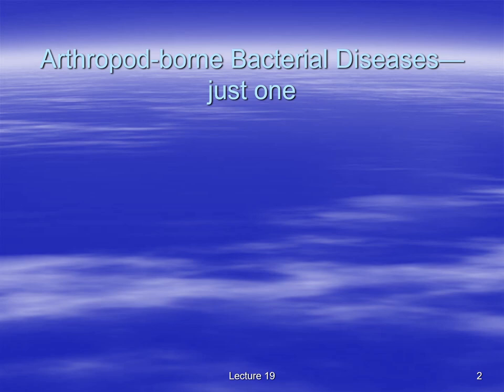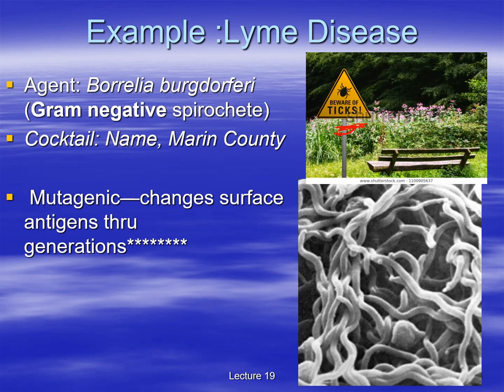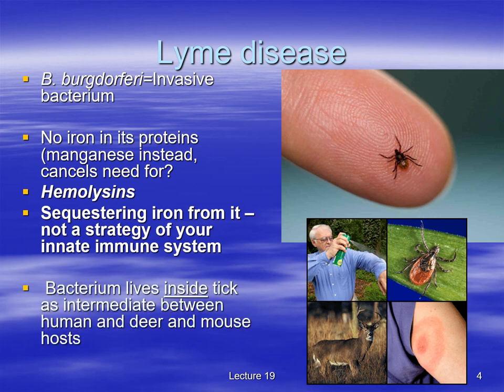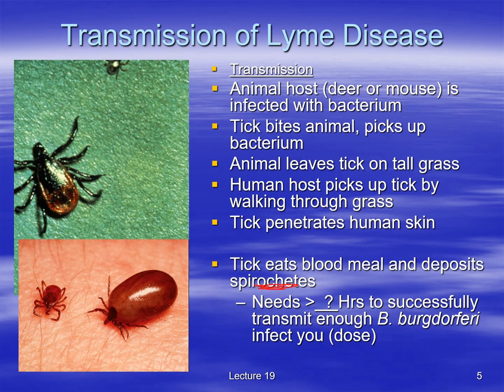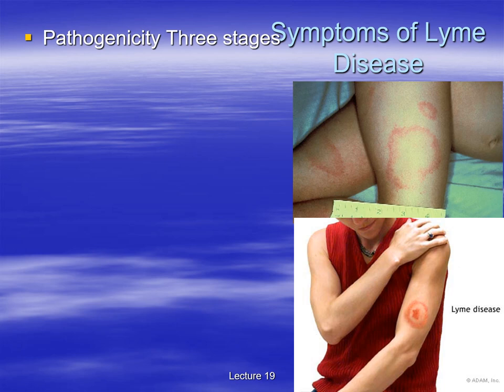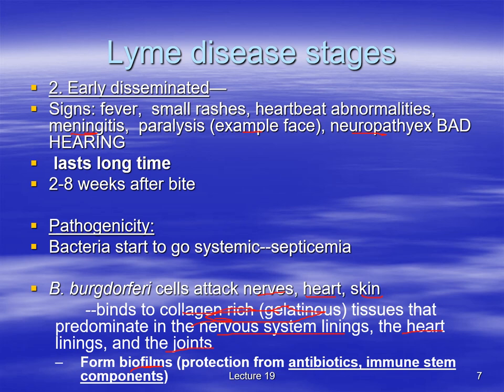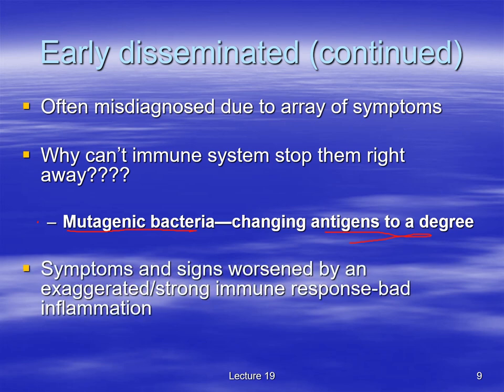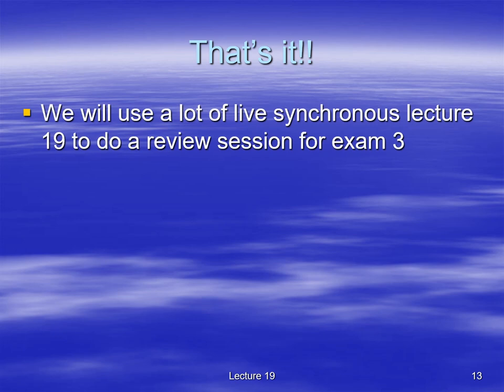Lecture 19 SHOW part 2 Tues Nov 7 Skin + arthropod borne bacterial diseases